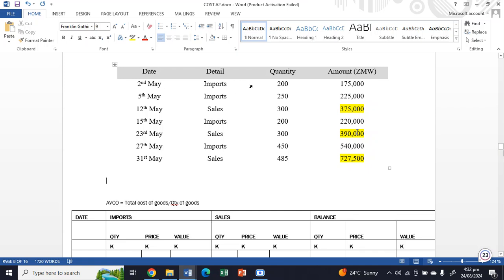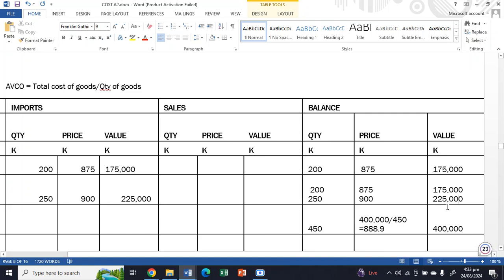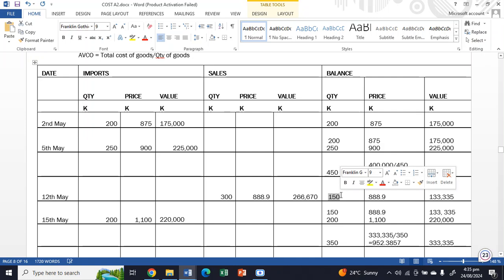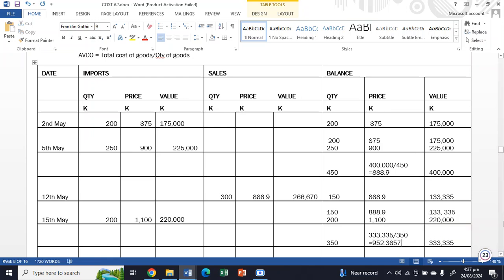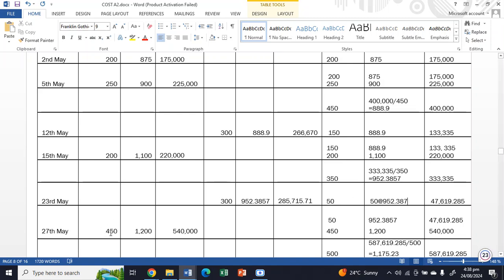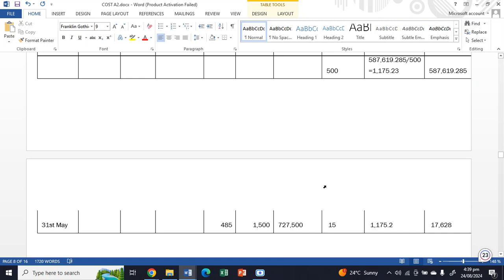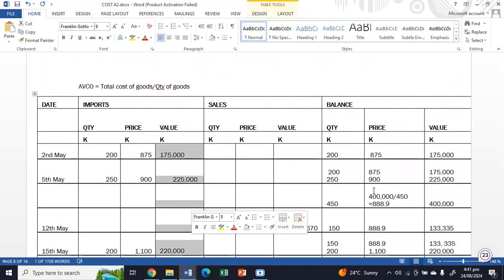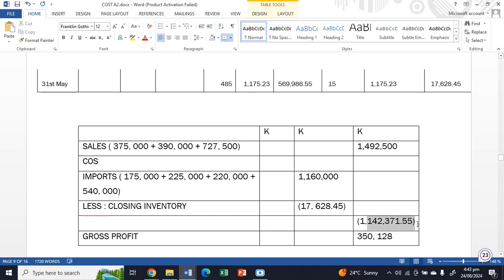screen capture 81